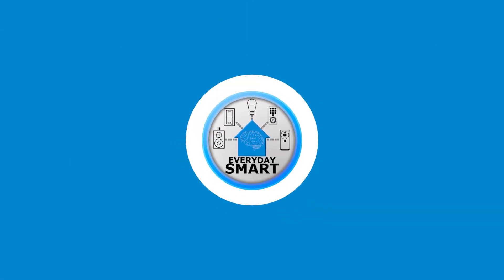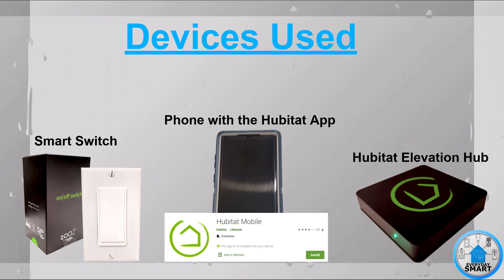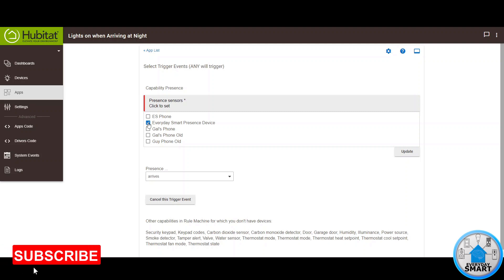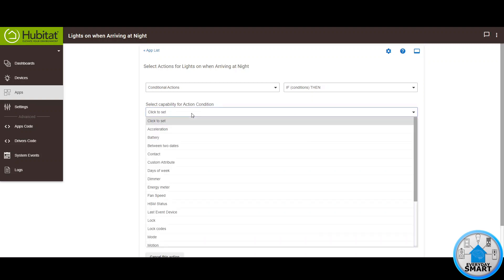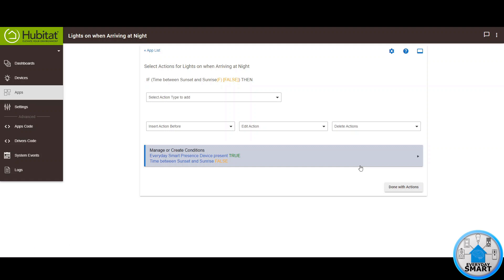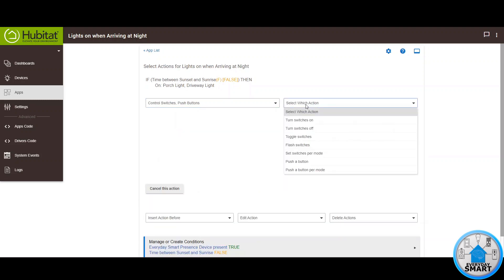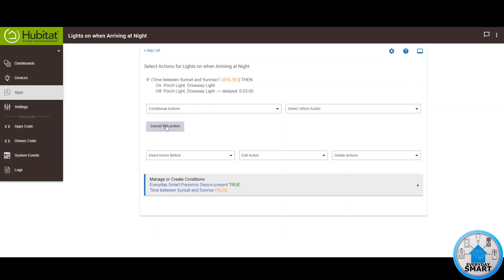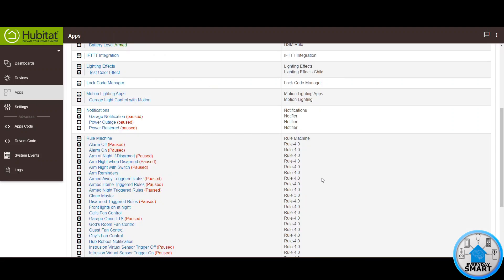Lights On when Arriving at Night - Hubitat Tutorial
Step by step on how to turn your lights on automatically when arriving home at night using Hubitat.